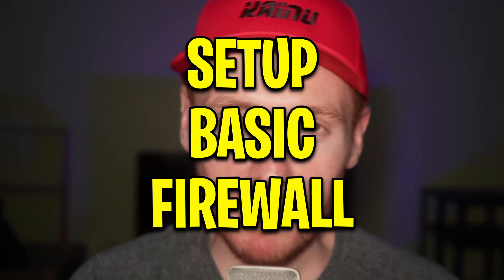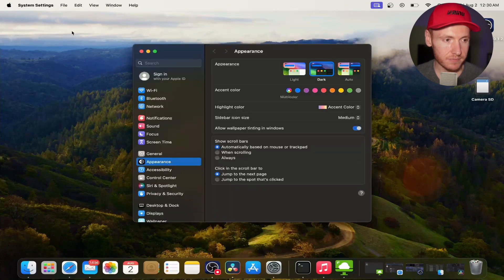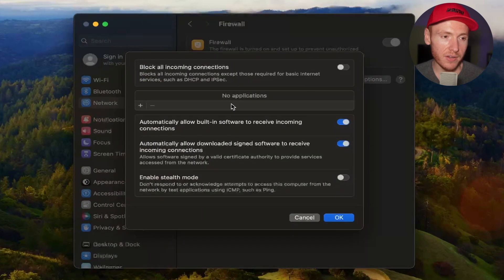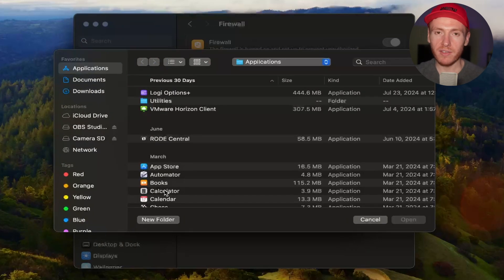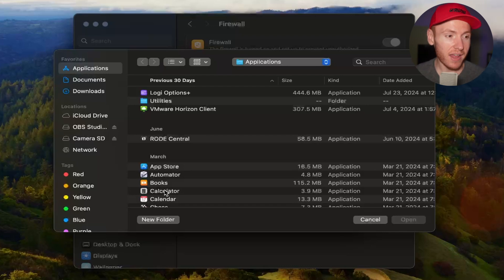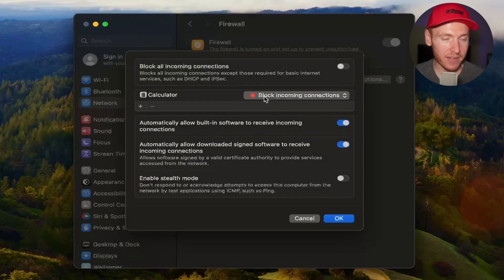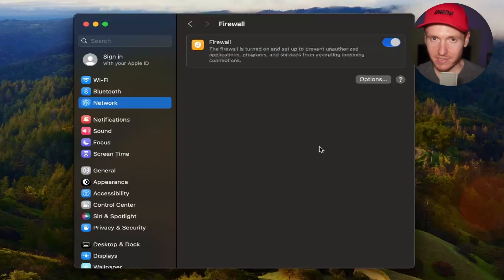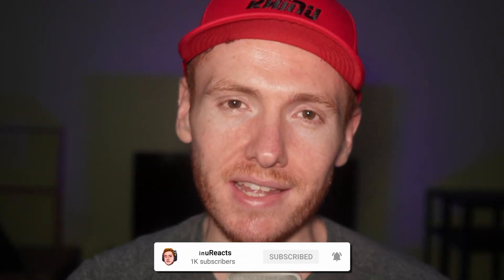How to SETUP a BASIC Firewall on Mac!